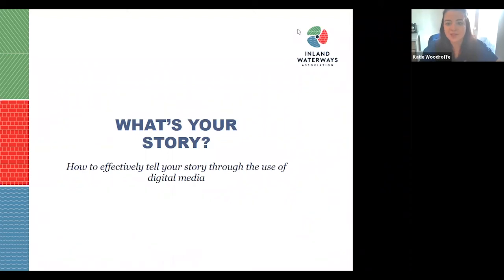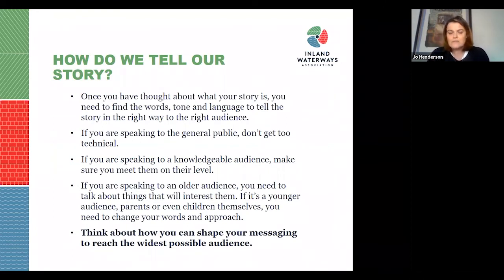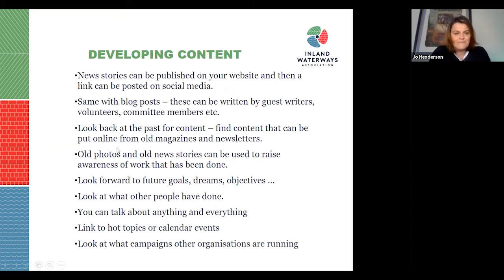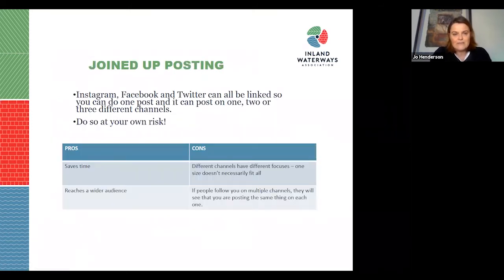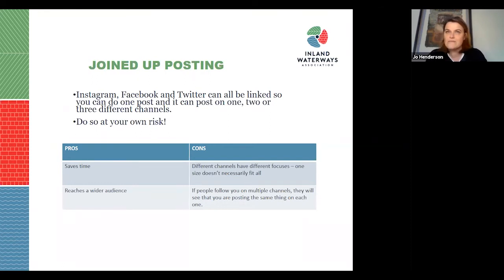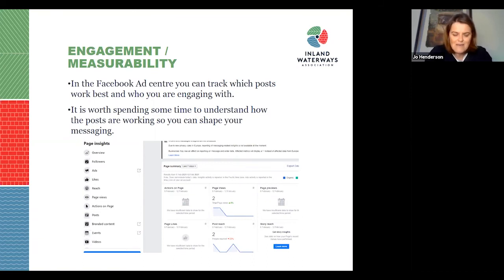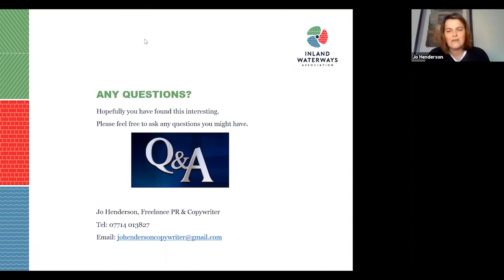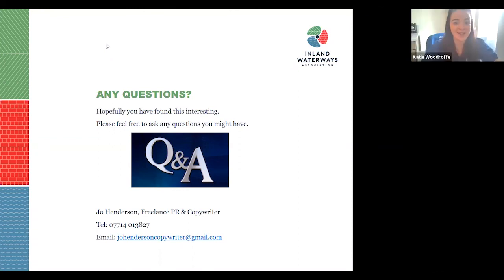What's your story?